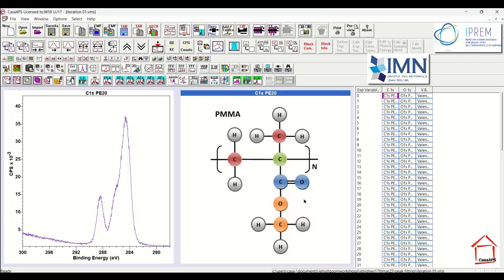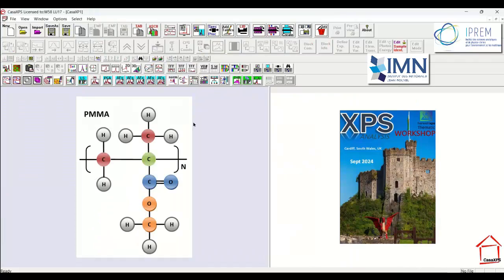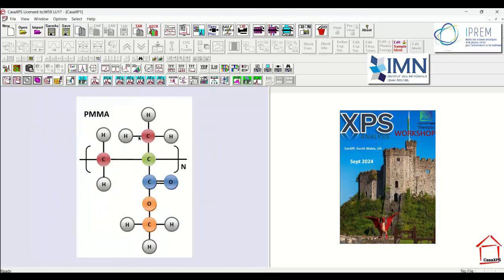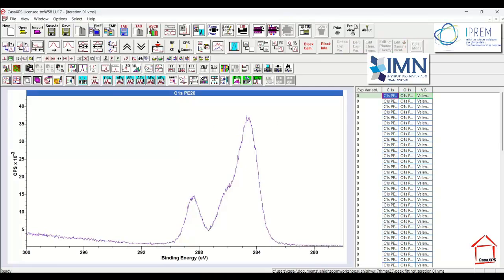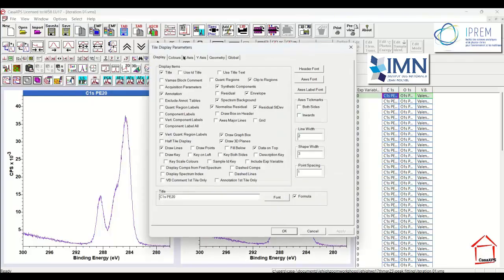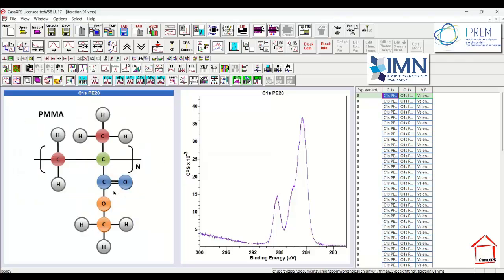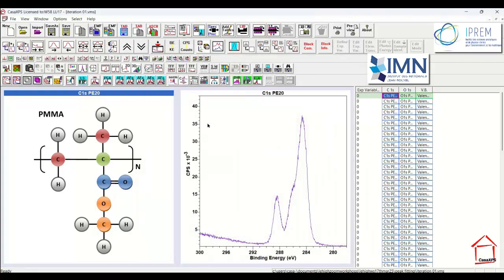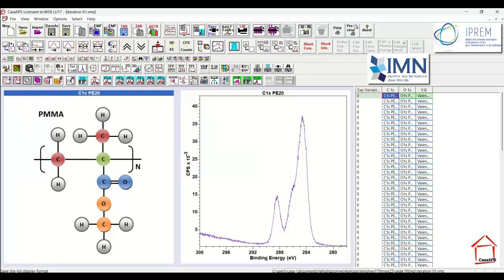Workshop Question: How did You Display Slide Show Image with Spectra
Workshop request: How do you display bitmap images at the same time as spectra in CasaXPS? This video answers this question.